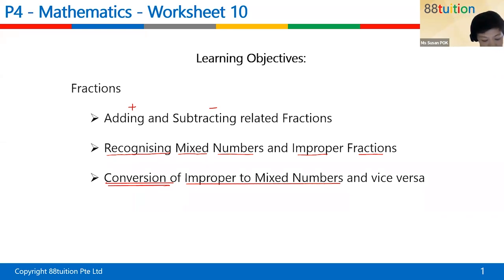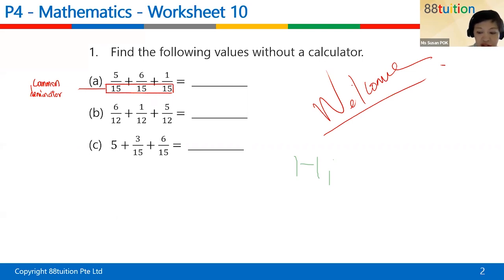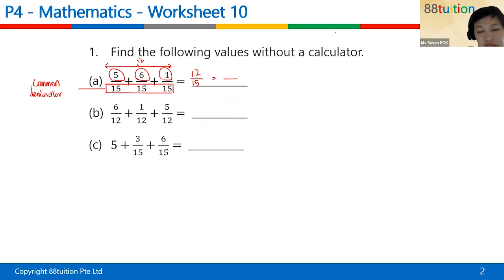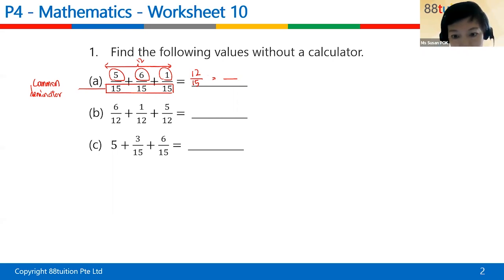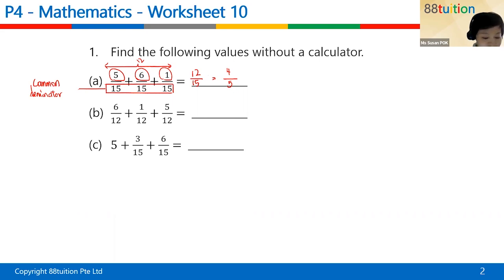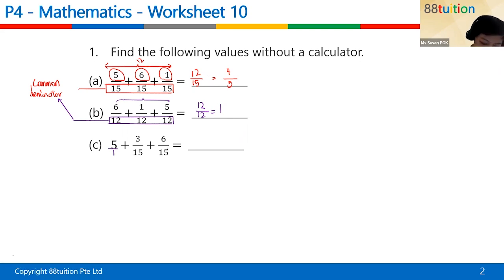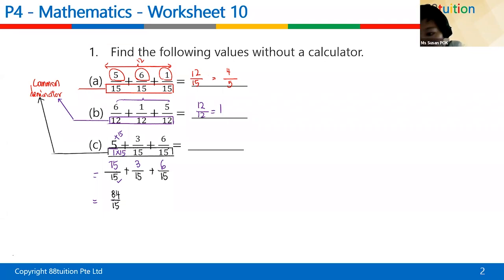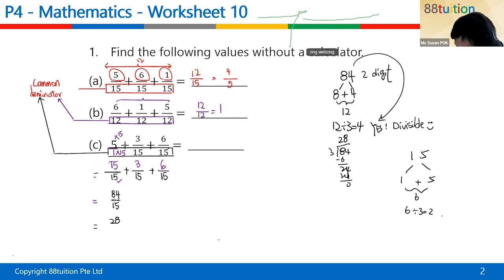P4 - Group F - Mathematics - Tutorial 10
Highlights Of This Tutorial :

Fractions
Learning Objectives
• Adding and Subtracting related Fractions
• Recognising Mixed Numbers and Improper Fractions
• Conversion of Improper to Mixed Numbers and vice versa